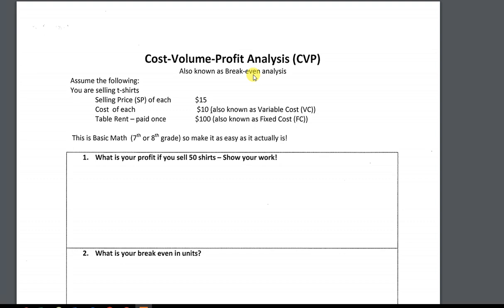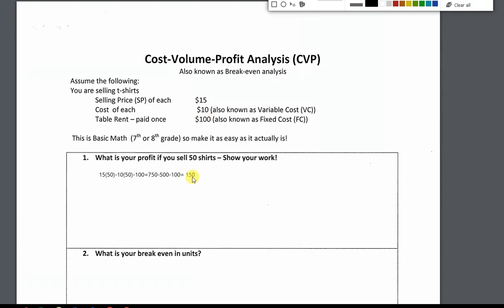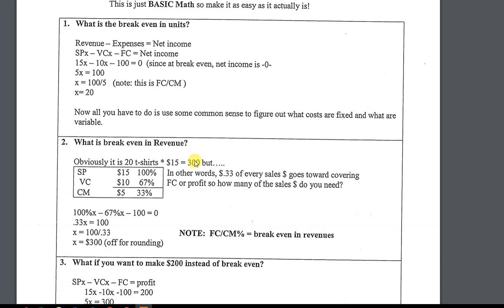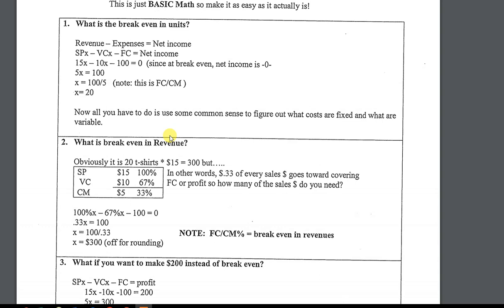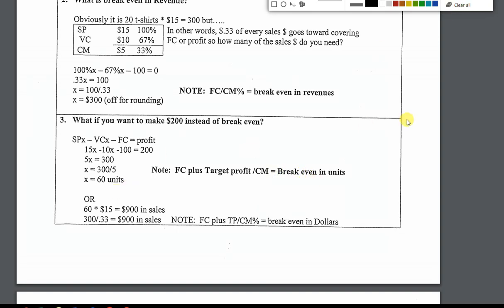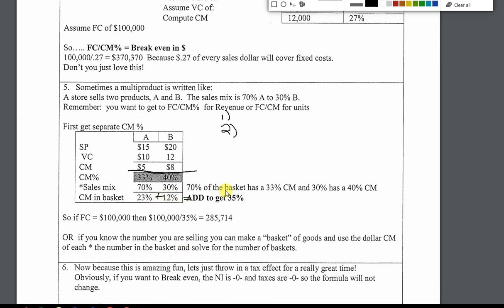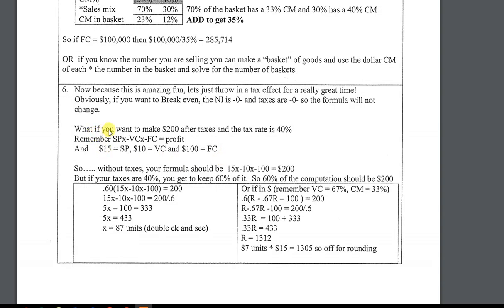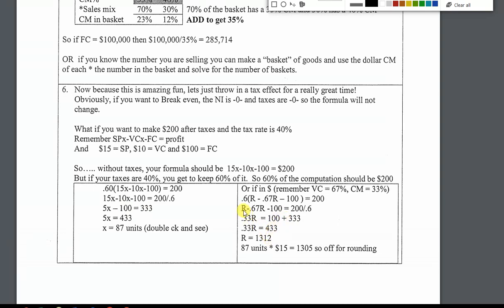MBA video Lecture part 1